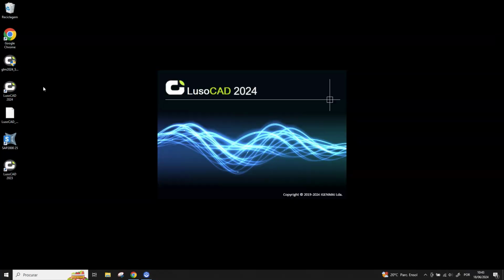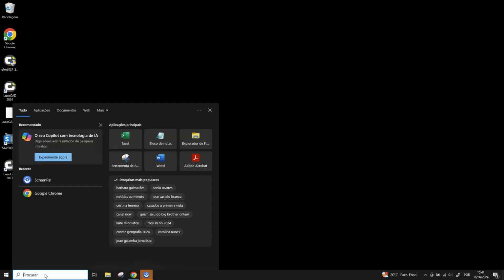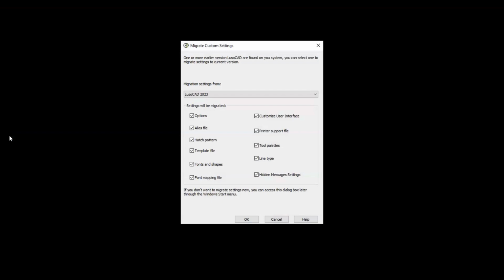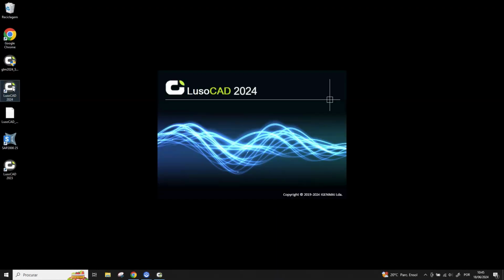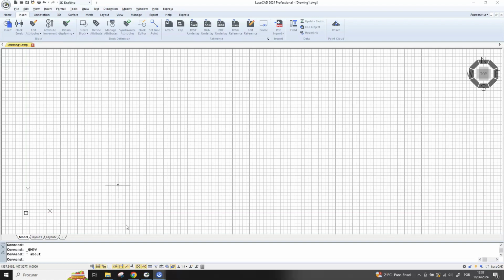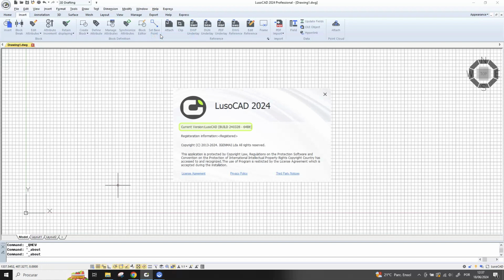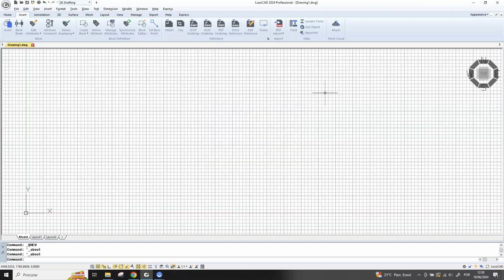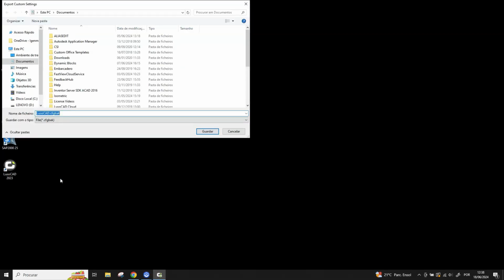LusoCAD - Migrate, Export and Import Settings between versions and builds.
In this video we show you how to export your LusoCAD settings, as well as importing and migrating setting files between versions and builds.